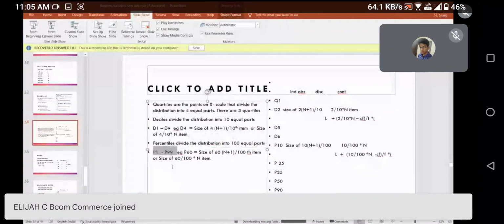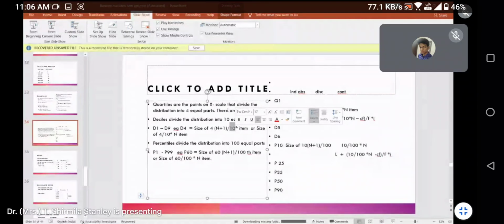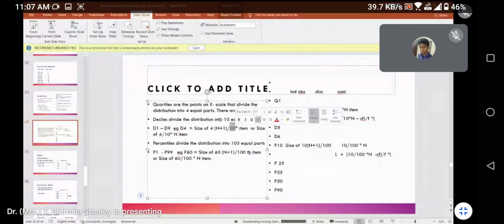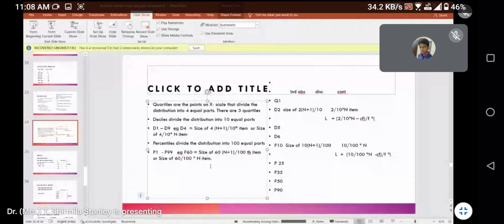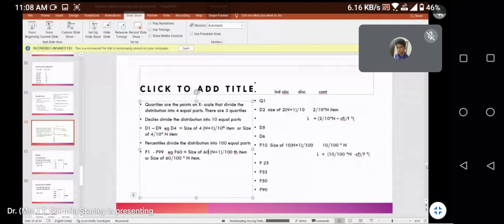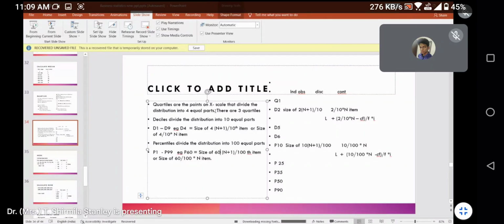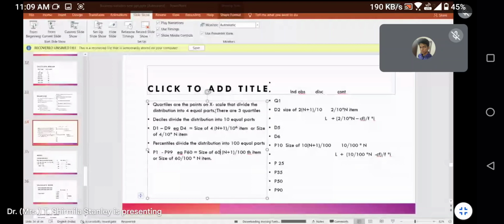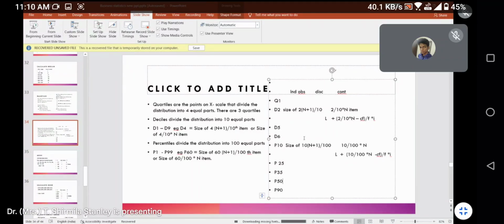BSOR 13 OCT